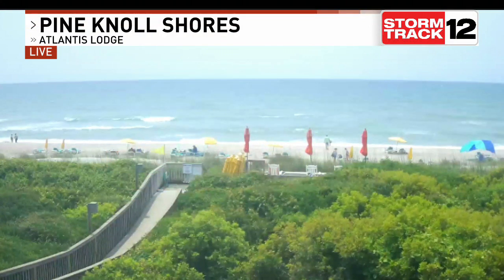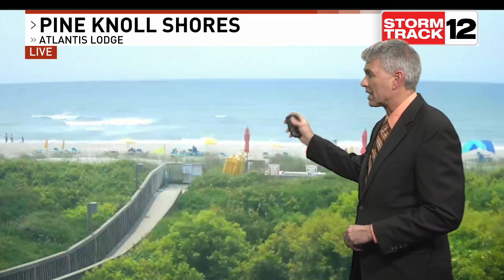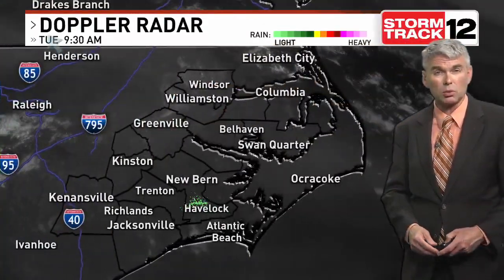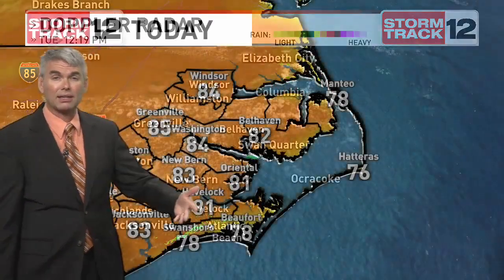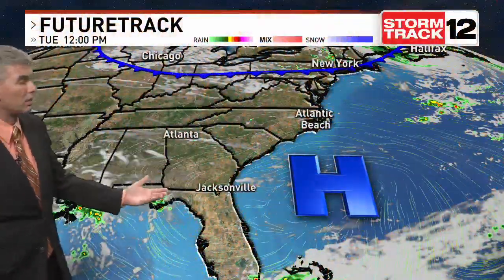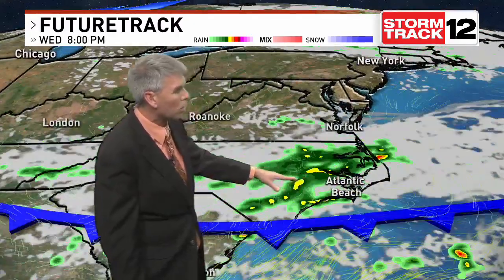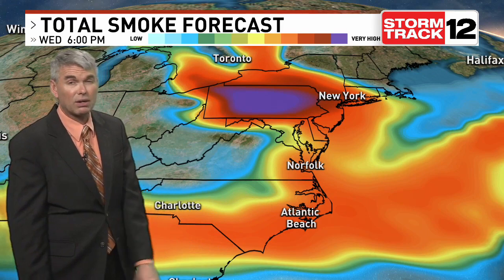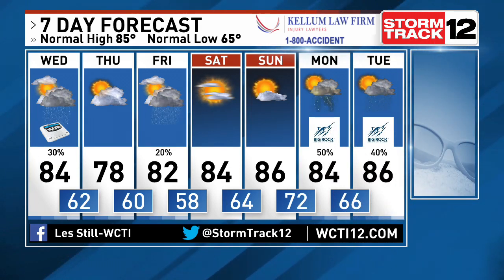Les Still Is Tracking Near Normal Temperatures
6-6 Noon Weather. Mid 80s is our average for this time of year and we'll finally see those numbers for high Tuesday. A cold front drops southward on Wednesday with isolated PM T'showers. In a more typical summer pattern, we'll keep isolated storms in the forecast through this weekend. _______________